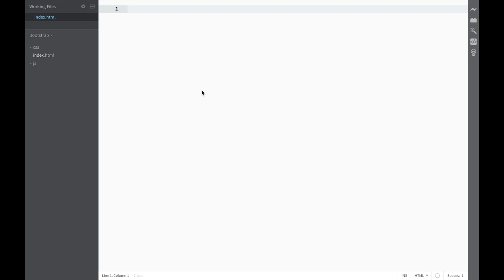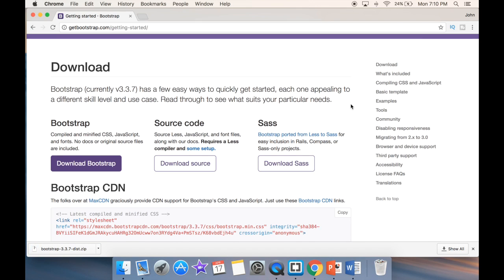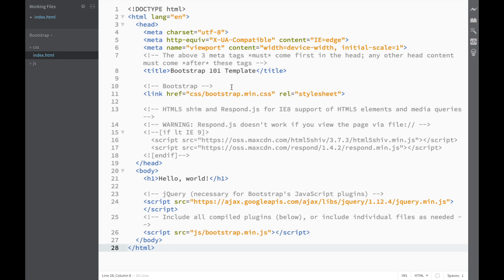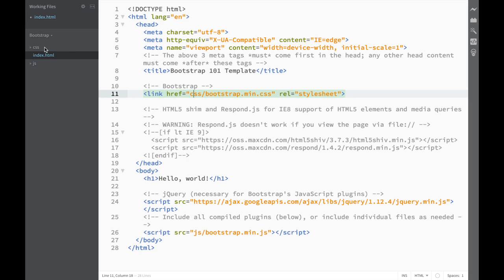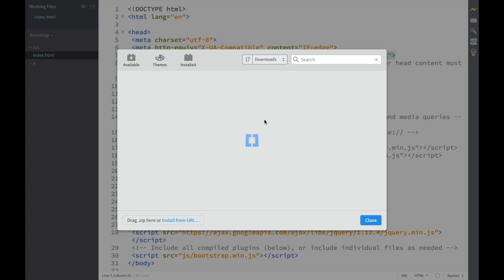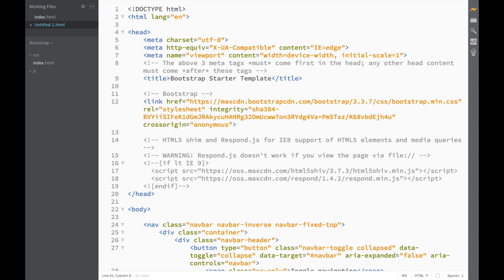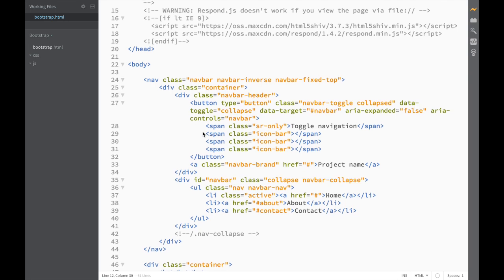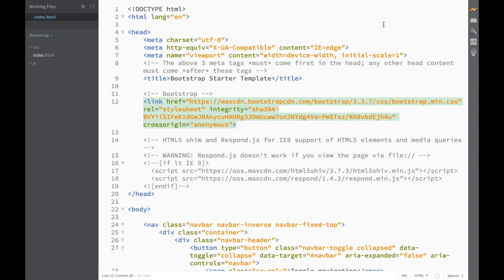Bootstrap Theme 2 - Dowload Bootstrap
In this video we will build custom bootstrap theme using html,css,bootstrap, jquery.